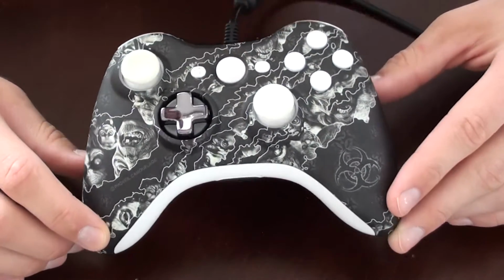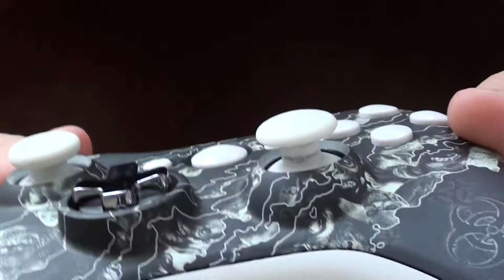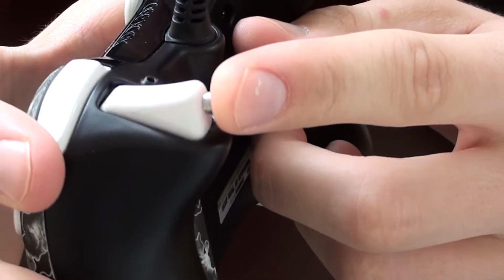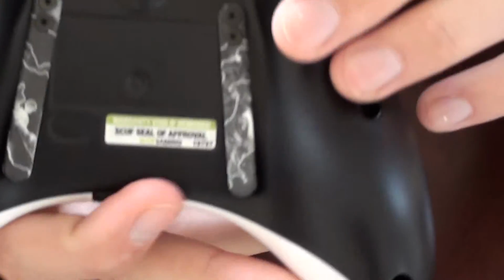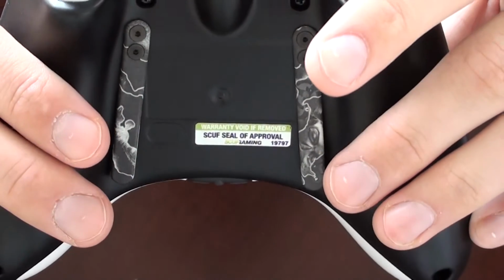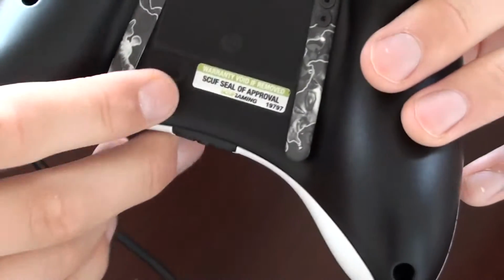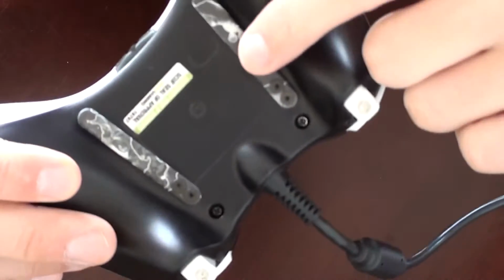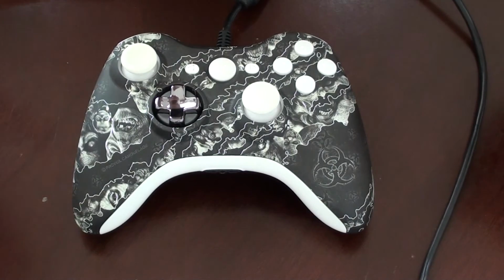Scuf controller review (Radioactive zombie)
Hey guys this is an awesome controller from Scuf gaming! It is the Radioactive Scuf controller and it really has improved my skills. Seriously. My KD has gone up as well as my ability to make people rage haha If you guys would like to play and see the Scuf controller in action send me a message on XBL at SRG NOBLE saying Scuf and I will invite you :)